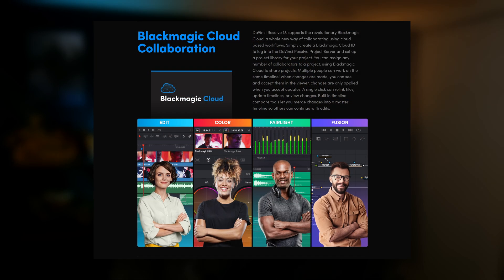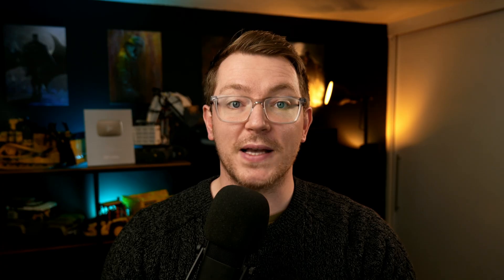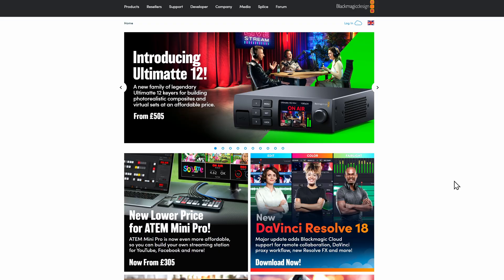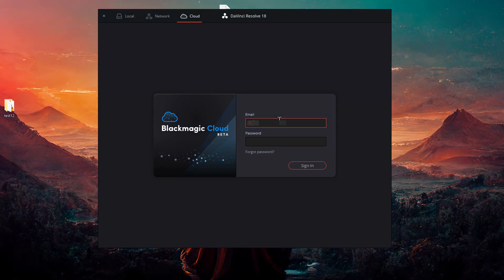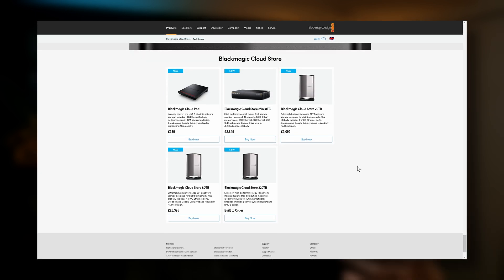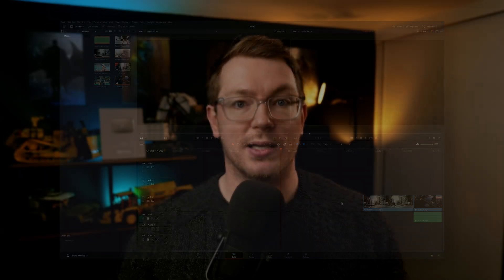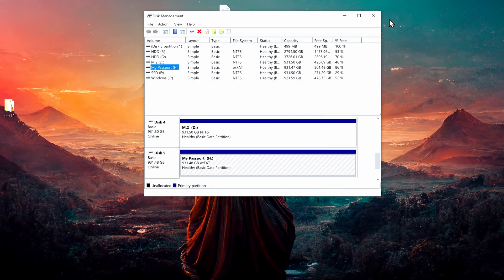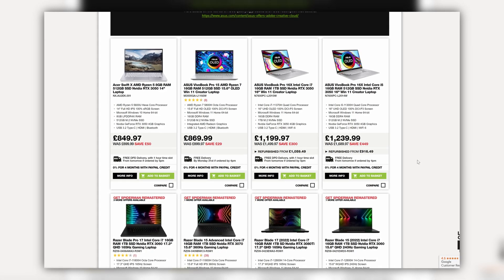Why SOLO Editors should be using Blackmagic CLOUD!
Blackmagic Cloud has been available for a while now but does it have any use for solo creators? Short answer, yes! It's a great addition to Davinci Resolve for those that often switch between multiple devices 🙂